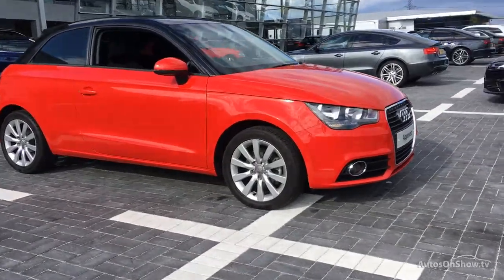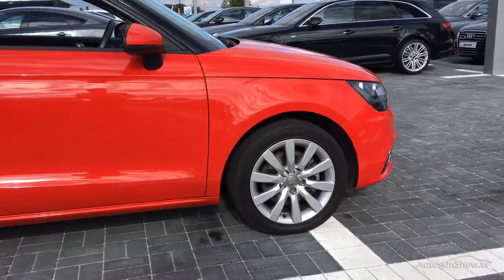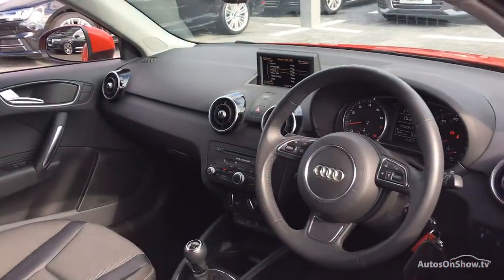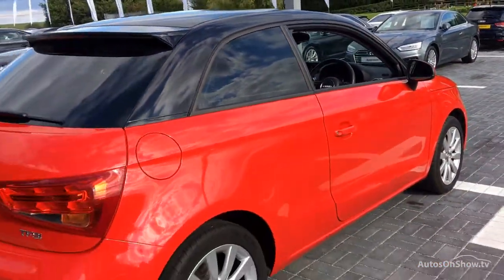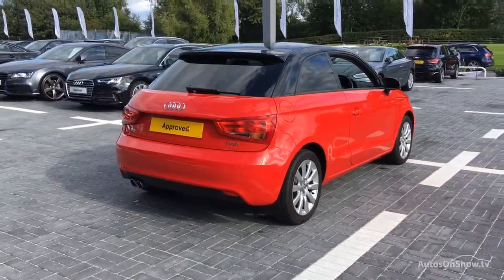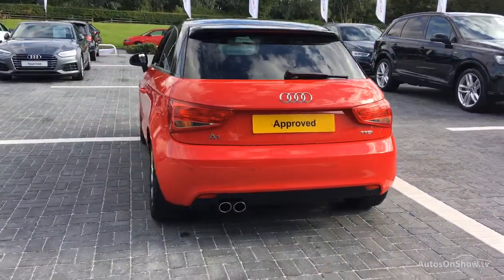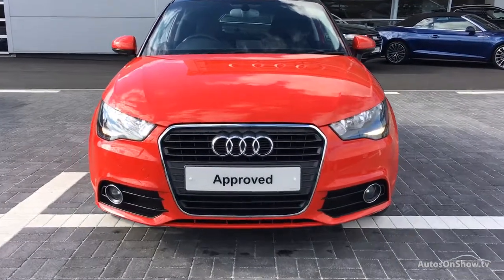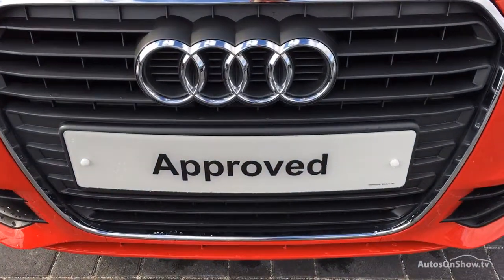AUDI A1 TFSI SPORT RED 2014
2014 AUDI A1 TFSI SPORT HATCHBACK PETROL, in RED